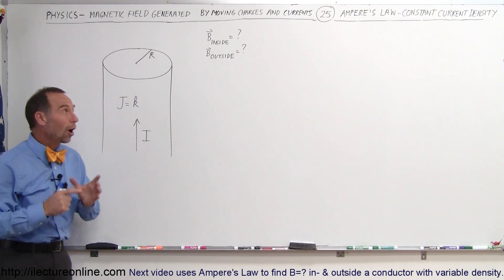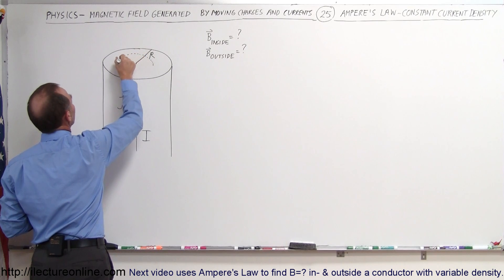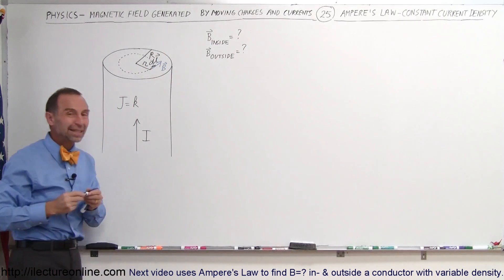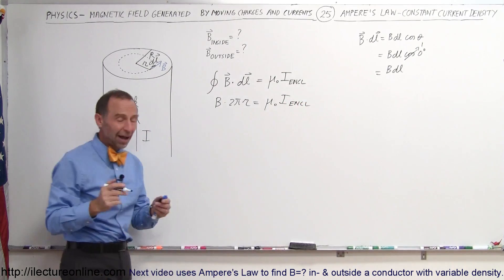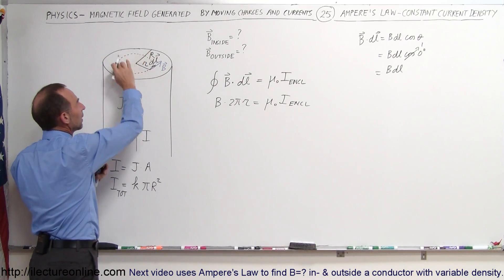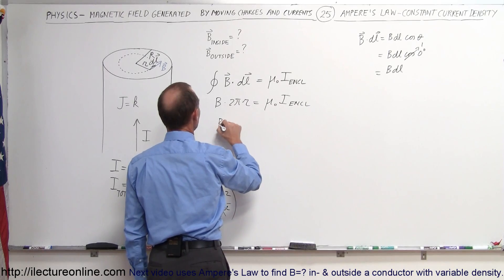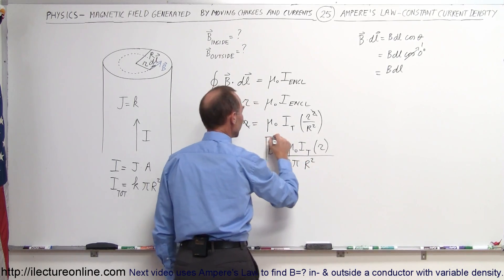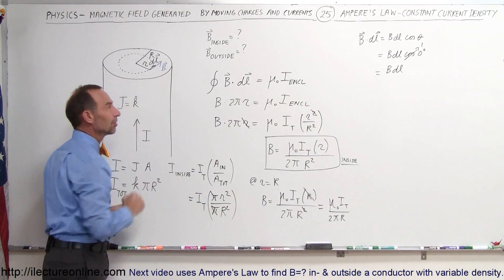Physics 44 Magnetic Field Generated (25 of 28) Ampere's Law: Constant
In this video I will use Ampere's Law to find B=? inside and outside a conductor with constant current density.